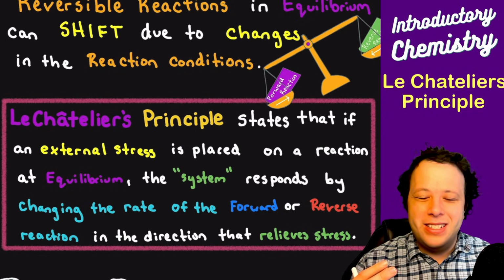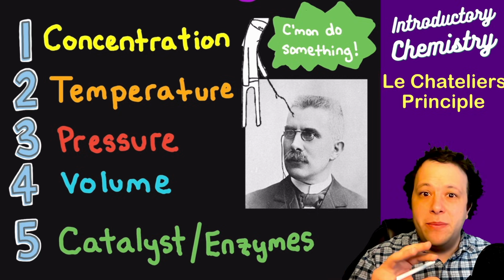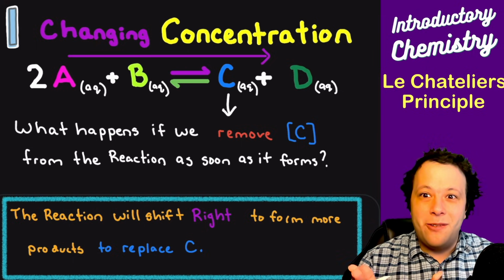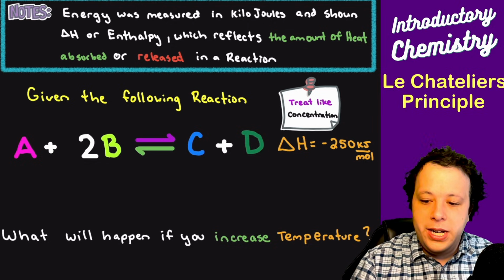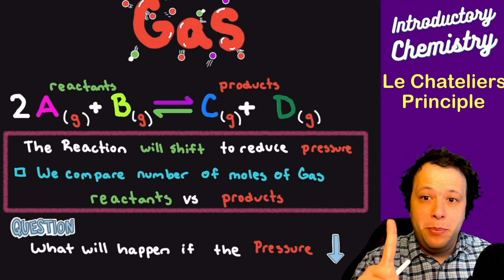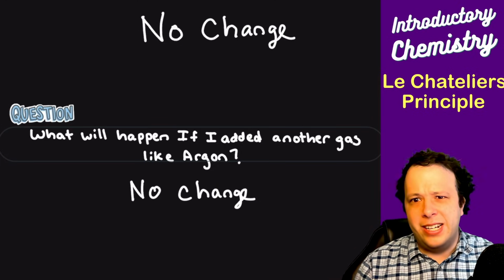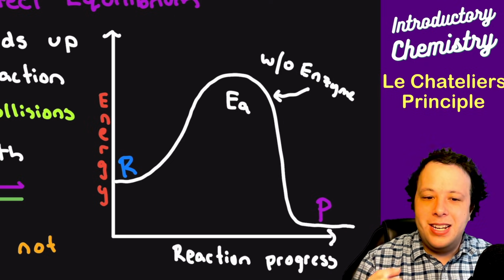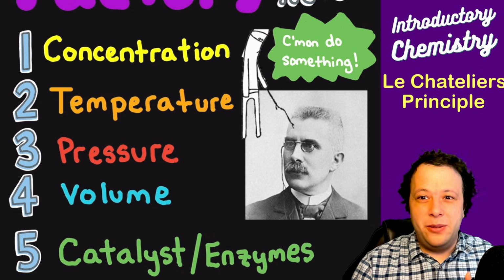Understanding Le Chatelier's Principle: Predicting Chemical Equilibrium Shifts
Welcome to my comprehensive lecture on Le Chatelier's Principle! In this video, we delve deep into the fundamental concept that governs chemical equilibrium shifts in various reactions. Whether you're a student brushing up on your chemistry knowledge or a curious mind eager to understand the dynamics of chemical systems, this lecture is tailored just for you.

Le Chatelier's Principle is a cornerstone in chemistry, guiding us in predicting how chemical systems respond to changes in external conditions. Throughout this lecture, we explore the impacts of concentration, temperature, pressure, volume, and catalysts on equilibrium positions. By understanding these factors, you'll gain valuable insights into the behavior of chemical reactions under different circumstances.

Here's a sneak peek at what we'll cover:
Concentration Changes: Learn how altering the concentration of reactants or products influences equilibrium and the direction of the reaction.

Temperature Variation: Discover how changes in temperature affect the equilibrium constant and the exothermic or endothermic nature of reactions.

Pressure and Volume Effects:  Explore the relationship between pressure, volume, and equilibrium shifts in gaseous reactions, including the principles behind Boyle's Law and Charles's Law.

The Role of Catalysts: Understand the catalytic effect on reaction rates and how catalysts do not affect the equilibrium position.

By the end of this lecture, you'll have a solid grasp of Le Chatelier's Principle and be equipped to predict the direction of equilibrium shifts in response to different stress factors.

Let's dive into the fascinating world of chemical equilibrium together!

Chapter Topics:
0:00 Le Chateliers Principle: Stress!
1:22 Real World Examples
4:06 5 Factors: concentration, temperature, pressure, volume, catalysts
5:04 Adding Concentration = Move Away
7:07 Taking Concentration = Move Towards
8:17 Example 3 Concentration
9:20 Adding a Common Ion to Solution
11:59 Temperature! Exothermic and Endothermic
15:22 Example of Temperature with real reaction
16:32 Pressure Change
21:18 Explanation behind Pressure and Volume Changes
23:29 Volume Changes briefly Explained
24:55 Catalysts and Biological Enzymes
27:15 Real world explanation and Summary